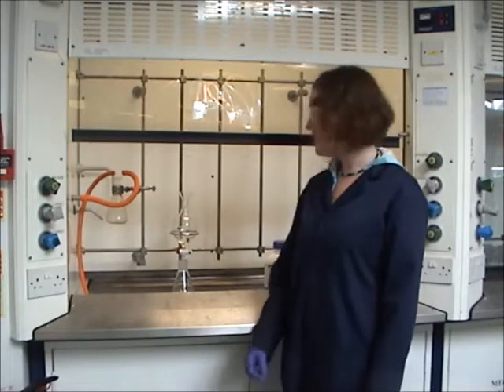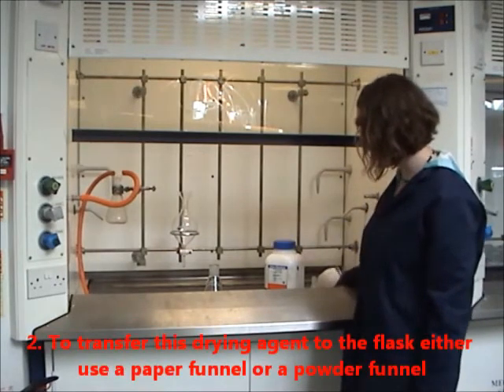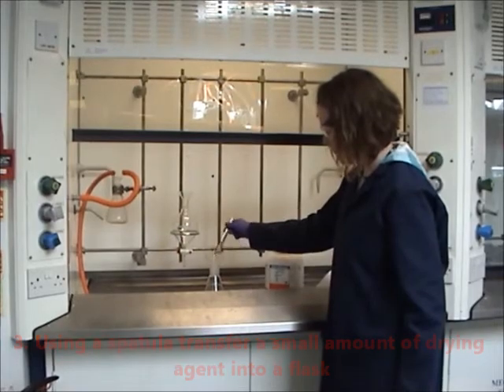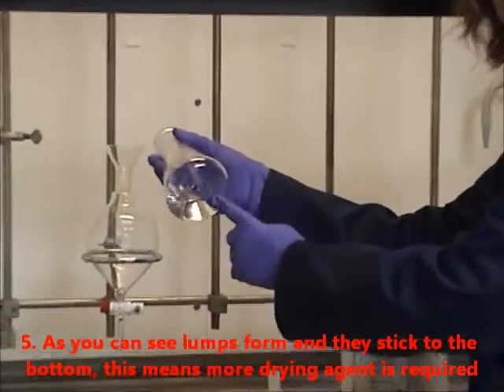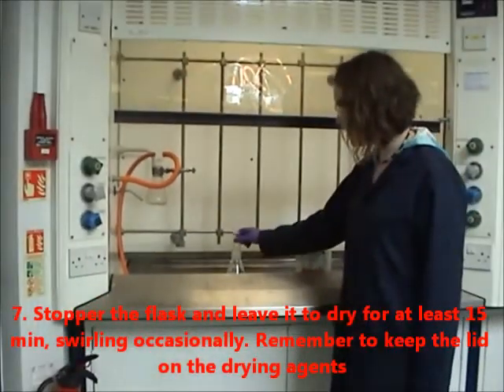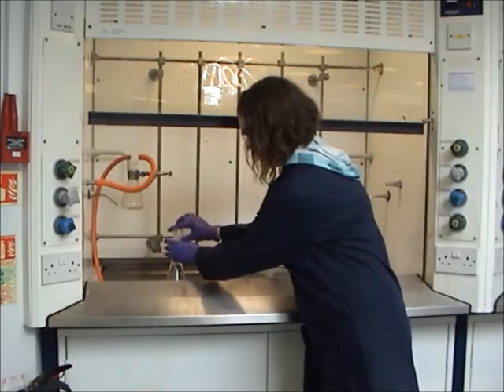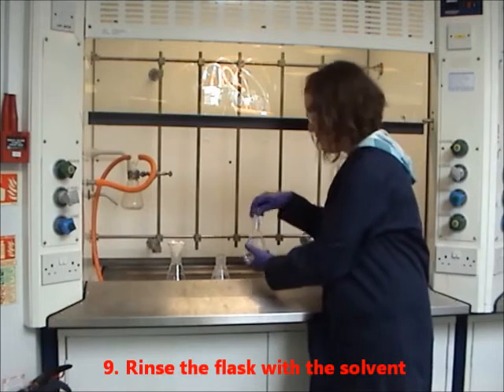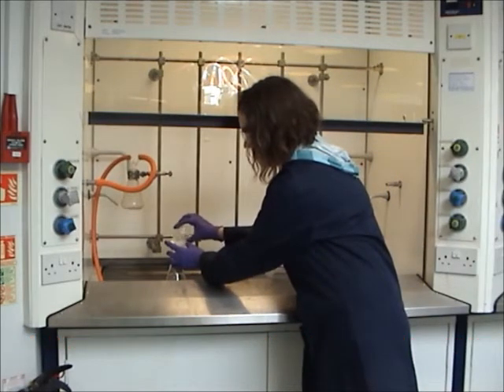Drying Organic Solutions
Drying organic solutions involves adding a suitable drying agent to your liquid and then removing it by gravity filtration.